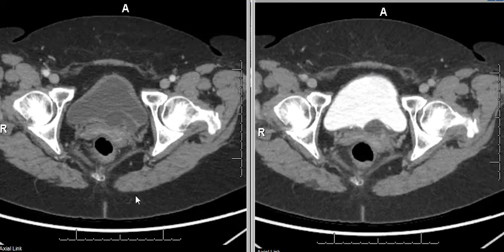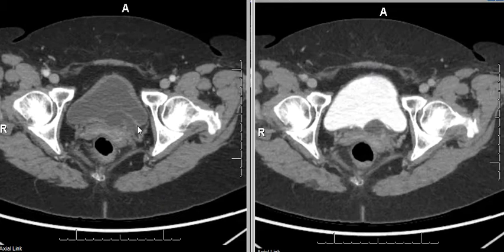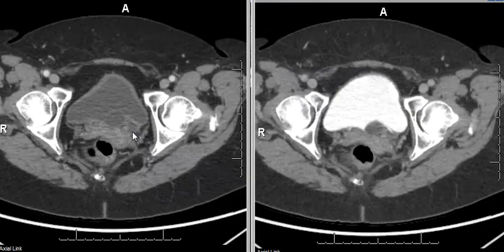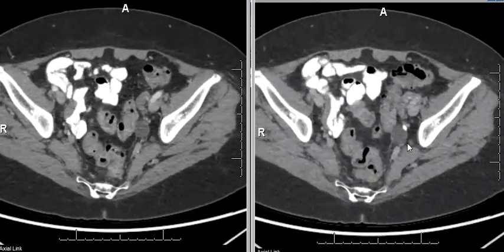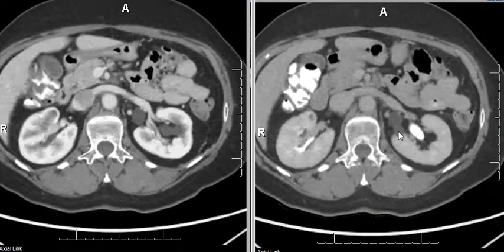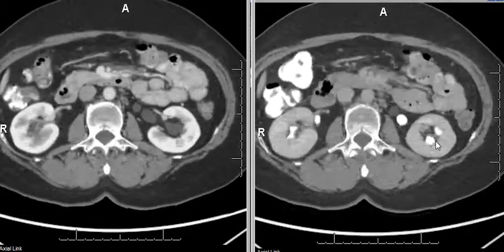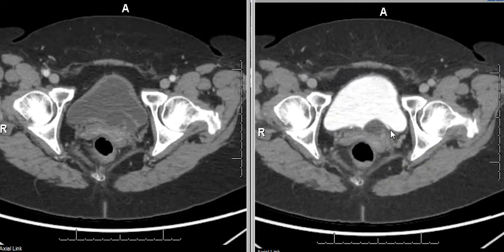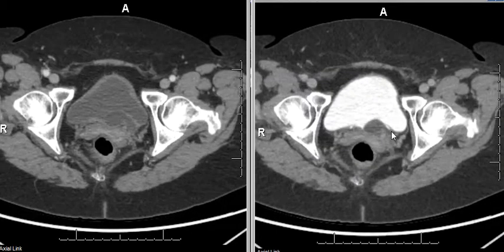Ureterocele and Weigert-Meyer Rule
Highlights in this case study:
• Ureteroceles: cystic out-pouching of the distal ureter into the urinary bladder
• 80% of Ureteroceles arise in a DuplexSystem (the rest in a single system)
• The upper pole moiety is usually dysplastic
• Weigert Meyer Rule:  the upper pole ureter is the ectopic ureter and its orifice inserts inferior and medial to the lower pole normal ureter in the bladder.